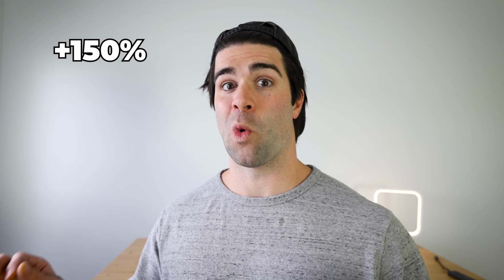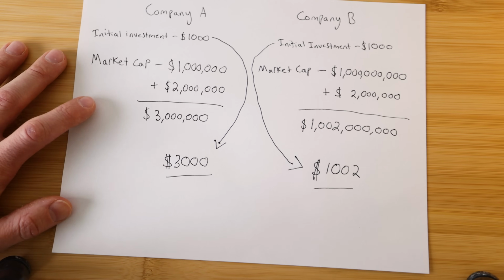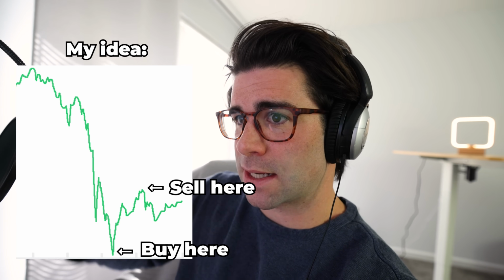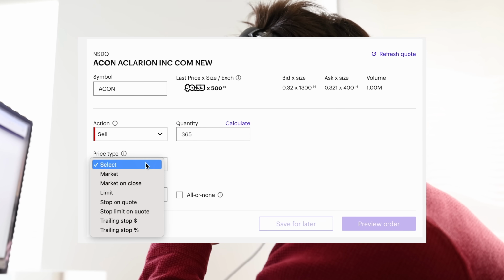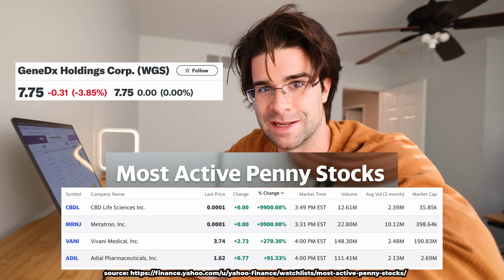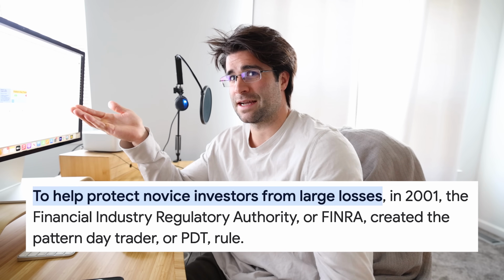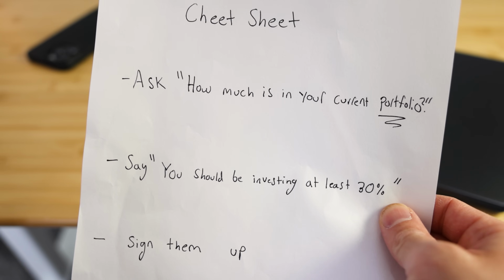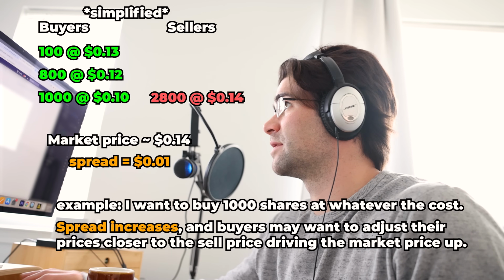I Invested in PENNY STOCKS for a Week - It Actually Worked!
I decided to only invest in penny stocks for 7 days to see if I could make some fast money. Did it work? It was quite the roller coster but did I end up on top?